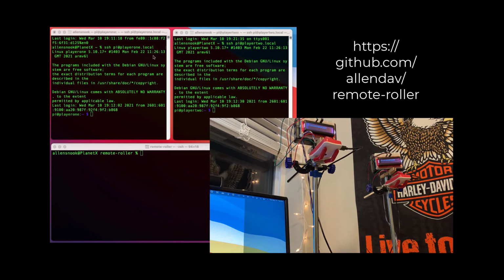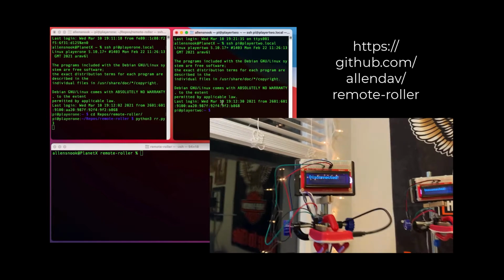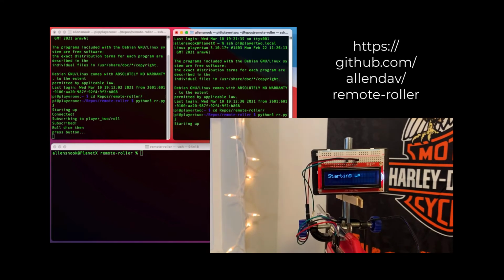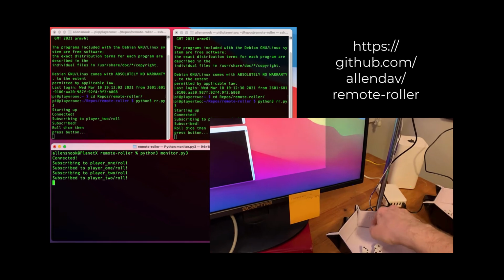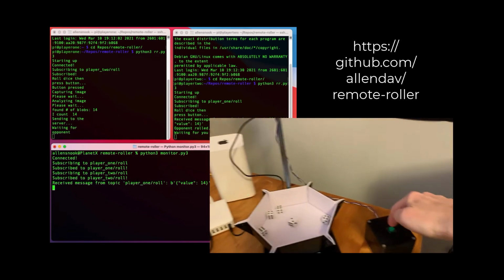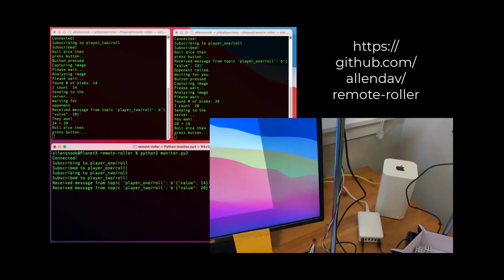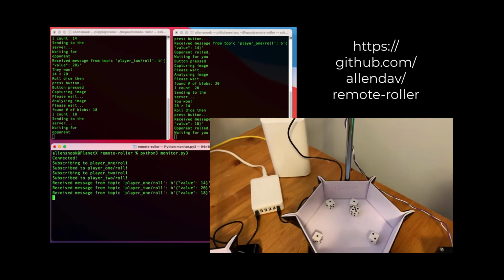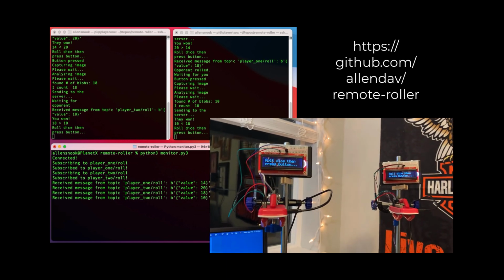Remote Roller: IoT Dice Game with Open CV, Raspberry Pi, MQTT and AWS IoT Hub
AWS IoT powered MQTT based two terminal dice rolling game using Raspberry Pi Zero W and OpenCV.